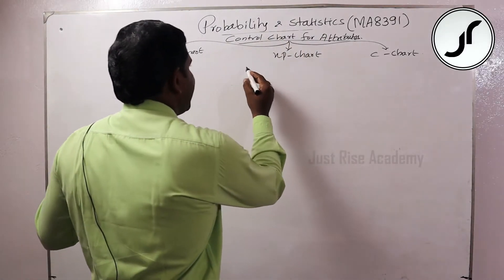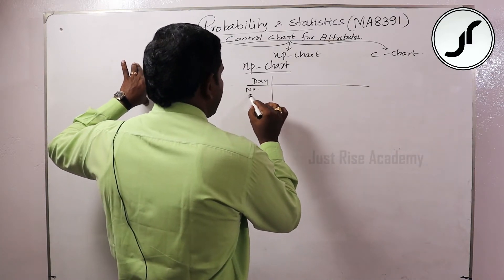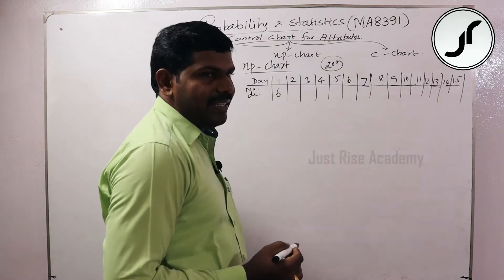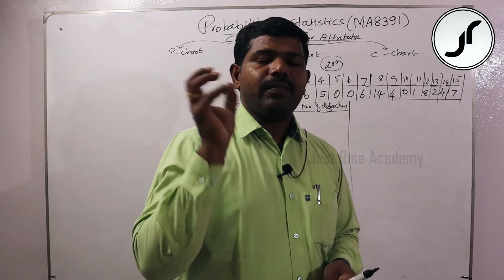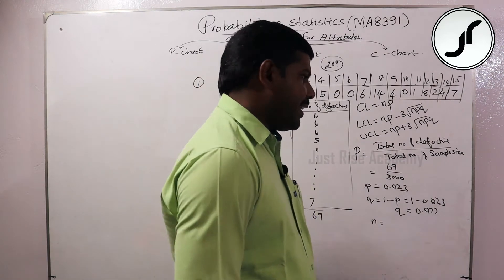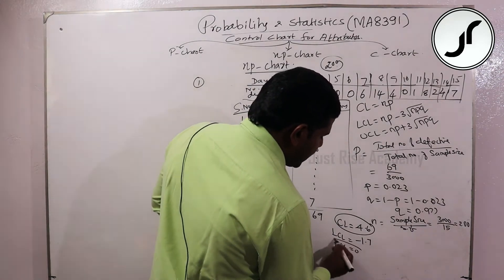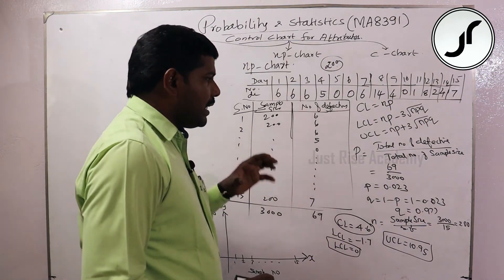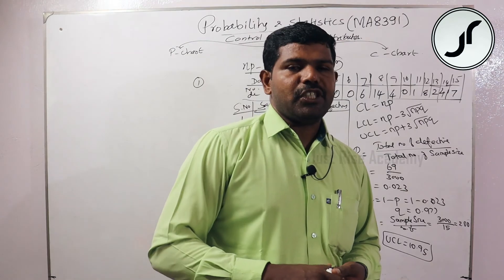05.06.NP-CHART | STATISTICAL QUALITY CONTROL-PART V | Just Rise Academy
05.06.NP-CHART | Statistical Quality Control - Part V | PROBABILITY AND STATISTICS

Staff Details:
Dr.Viji Mon Moni,
Prof. at St.Xaviers Catholic College,
Nagercoil, Kanyakumari Dist.

For More Details:
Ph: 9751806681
Just Rise Academy,
Kattathurai,
Kanyakumari Dist,
Pin : 629158